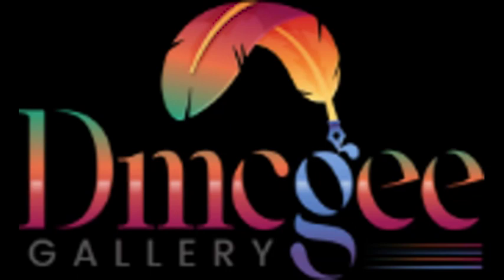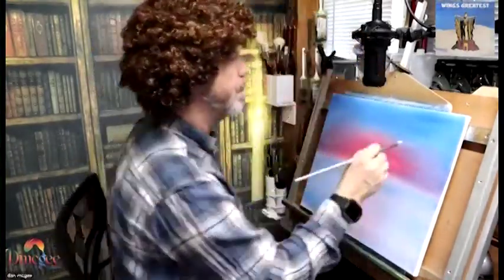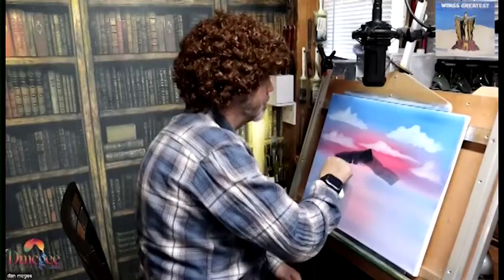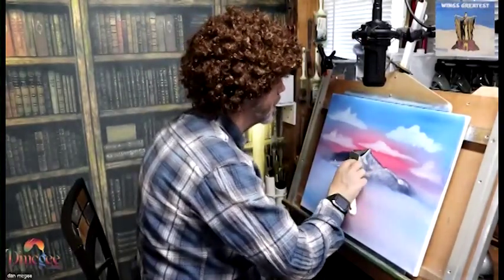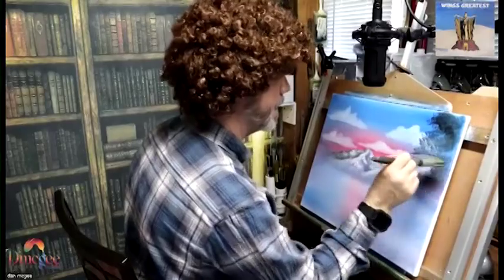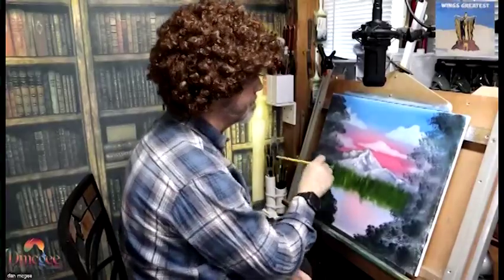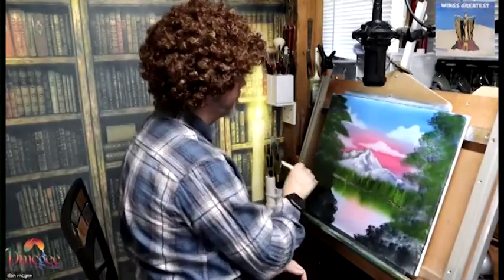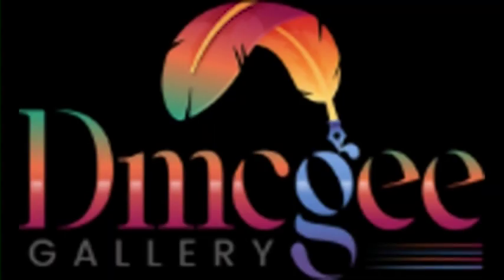A TRIBUTE PAINTING FOR BOB ROSS ... MR ROGERS WITH A PAINT BRUSH